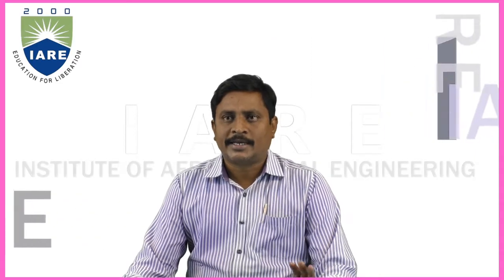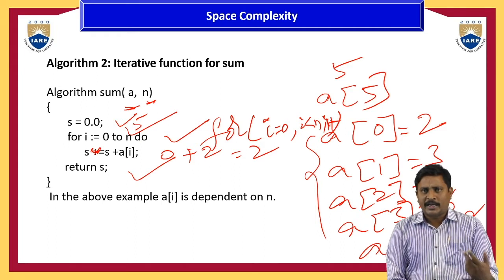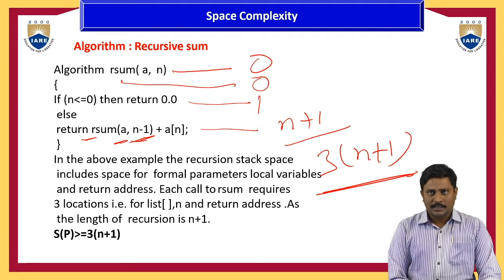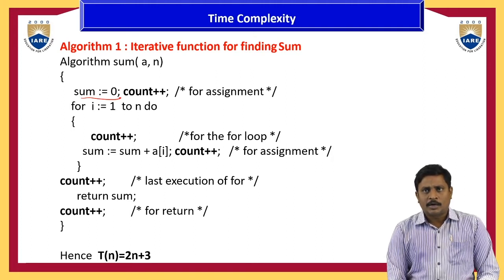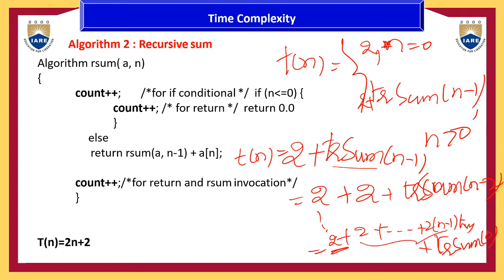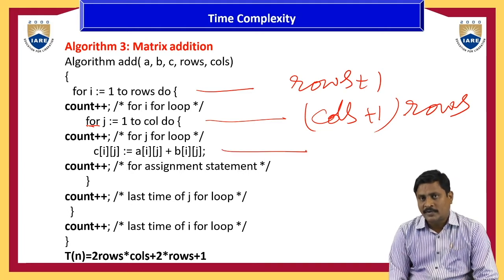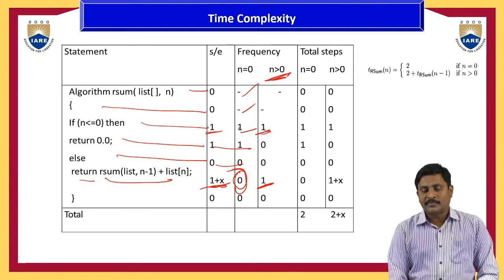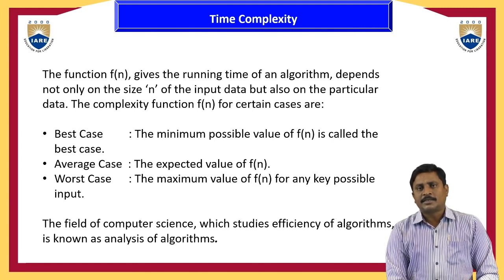Space Complexity and Time Complexity by Dr M Purushotham Reddy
Space Complexity and Time Complexity by Dr  M Purushotham Reddy | Department of Computer Science and Engineering | IARE

Telangana, India.